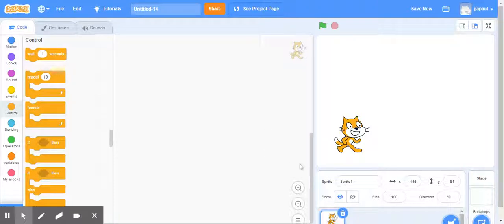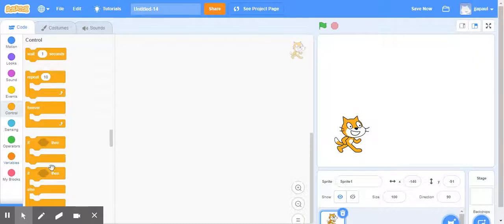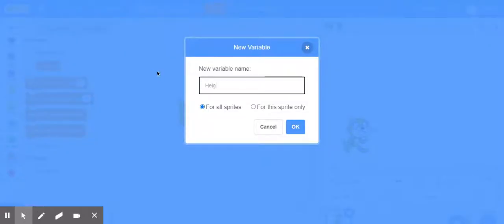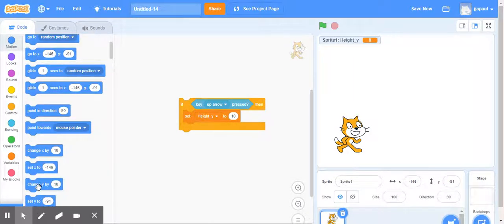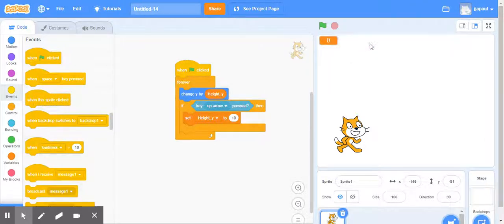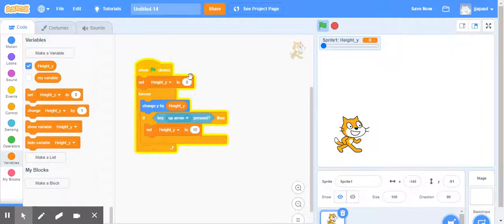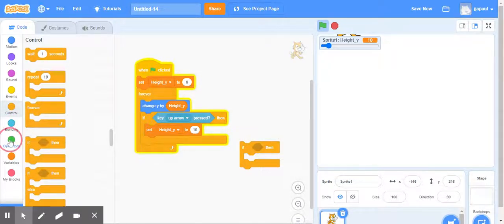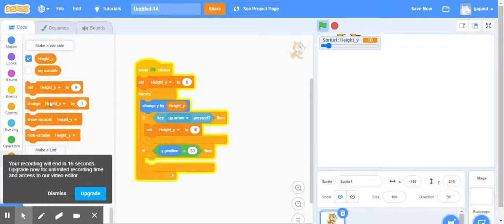How to make a sprite jump in scratch 1